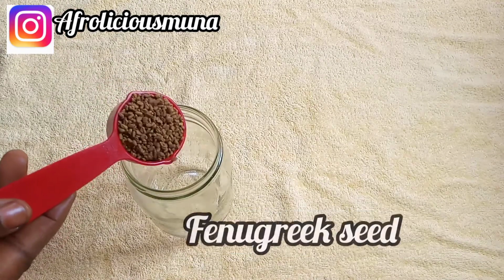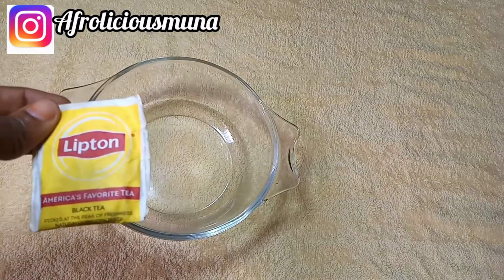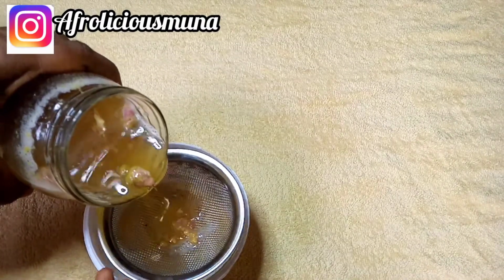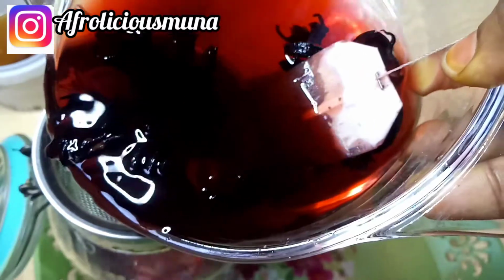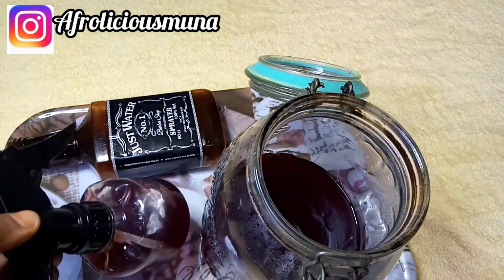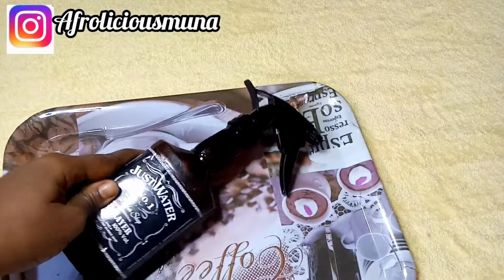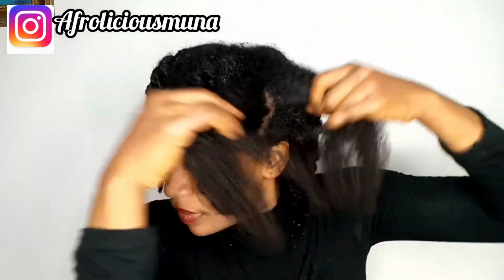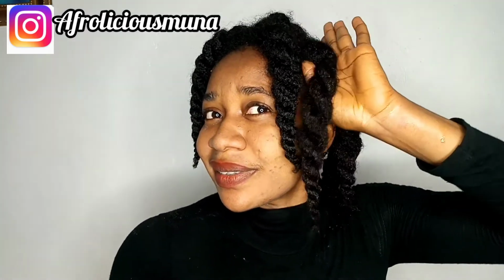DIY Fenugreek Seed & Hibiscus flower Leave In Spritz For Natural Hair Growth(Hair detangler & growth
In the video I share with you all how to make your own FENUGREEK SEED and Hibiscus hair spritz that also serve as a detangler.

This spritz will help you reduce BREAKAGE, detangle your hair with little all no BREAKAGE.

I have used this fenugreek, hibiscus HAIR spritz and detangler for a while now and it has helped me greatly!!

PRODUCTS USED:

FENUGREEK SEED :Fenugreek seeds are a rich source of iron and protein — two essential nutrients for hair growth. They also contain a unique composition of plant compounds, including flavonoids and saponins. These compounds are presumed to induce hair growth due to their anti-inflammatory and antifungal effects.

HIBISCUS PETALS/FLOWER :The brightly hued hibiscus flowers are rich in nutrients such as amino acids that are necessary for producing keratin, the building blocks of our hair. These flowers are capable of stimulating hair regrowth even from dormant follicles and bald patches. Making hair oil infused with hibiscus is easy.

MSM :MSM is known as a sulfur-rich compound with anti-inflammatory properties. There's also some inconclusive research on its effectiveness with hair growth and retention. According to research, MSM sulfur can form bonds essential to strengthening hair and influencing hair growth.

Constant use of this Hibiscus fenugreek hair spray and detangler  will encourage hair growth and reduce BREAKAGE.

MSM helps in elongating the Anagen phase which is the growth phase thereby leading to length retention.

Love you family, till next time, stay fabulous and stay blessed
xoxo
When I am not here, I Am here

.DIY CLAY MASK FOR MASSIVE HAIR GROWTH

HOW TO STOP EXCESSIVE HAIR SHEDDING

THREE WAYS TO USE ALOE VERA FOR EXTREME
HAIR GROWTH
HOW TO MAKE CAYENNE PEPPER OIL FOR MASSIVE HAIR GROWTH.

AMBUNU FOR HAIR GROWTH
3 WAYS TO MAKE ALOE VERA OIL
10 TIPS TO GROW YOUR HAIR FAST AND RETAIN LENGTH

.HOW TO MAKE HERBAL HAIR RINSE FOR MAXIMUM HAIR GROWTH
TRUTH ABOUT PRE-POO EXPOSED
.HOW I GREW BACK MY EDGES FAST
RICE WATER FOR HAIR GROWTH
ARYUVEDIC HAIR CARE FOR EXTREME HAIR GROWTH

HOW TO MAKE ONION OIL FOR HAIR GROWTH
HOW TO MAKE ONION JUICE FOR HAIR GROWTH

HOW TO STRETCH YOUR HAIR WITHOUT HEAT|AFRICAN THREADING
WHAT'S IN MY SPRAY BOTTLE?
HOW TO MAKE DIY LEAVE IN CONDITIONER
HOW TO DO A HOT OIL TREATMENT